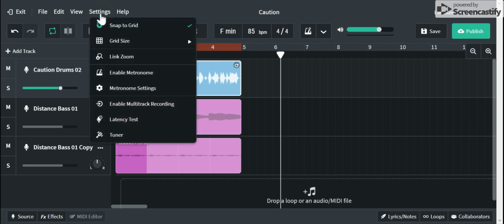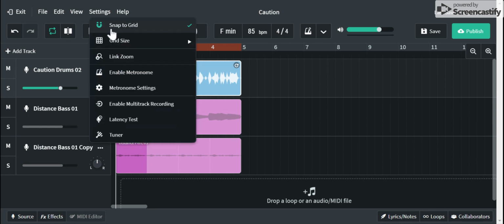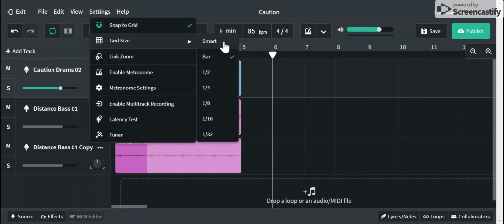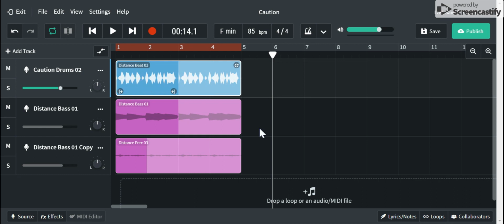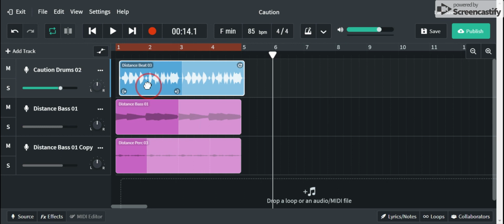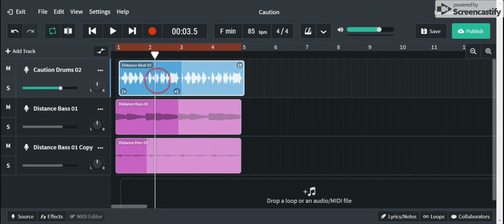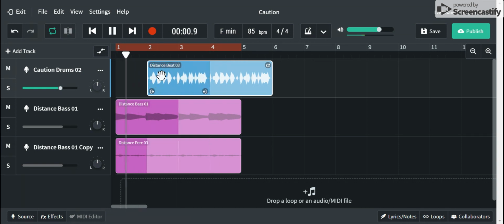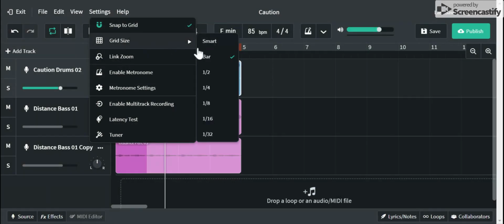BandLab Tutorial: Snap Grid to Bar